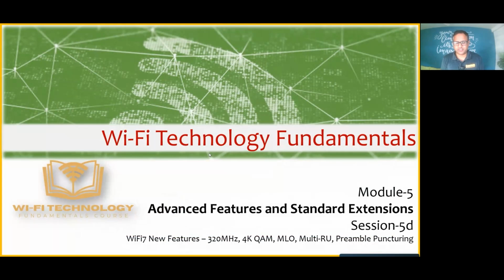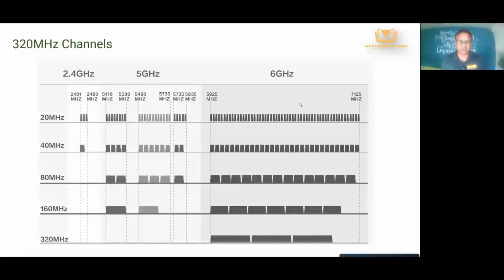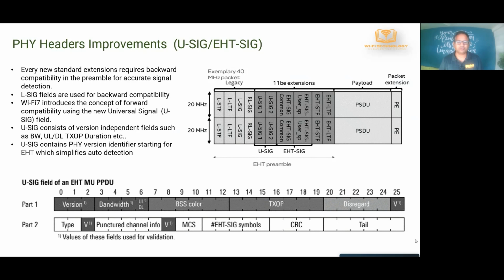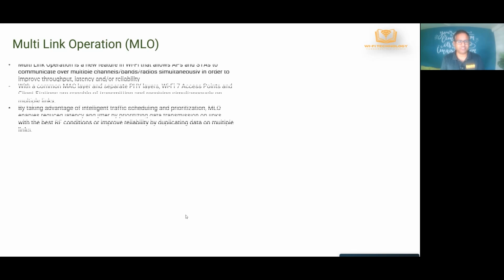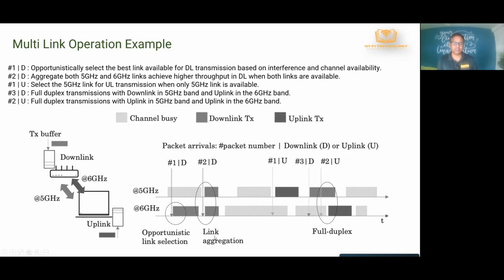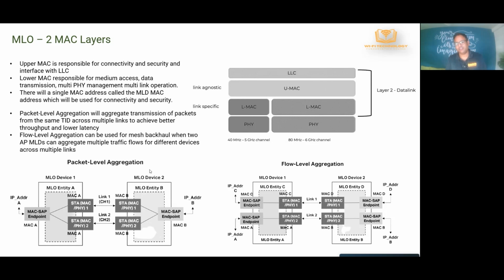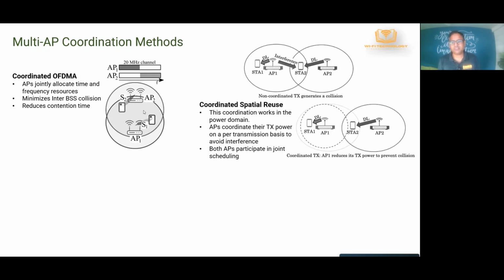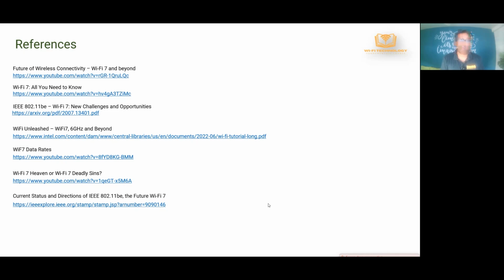Session 5d - Wi-Fi 7 New Features - 320MHz, 4K QAM, MLO, Multi-RU, Preamble Puncturing